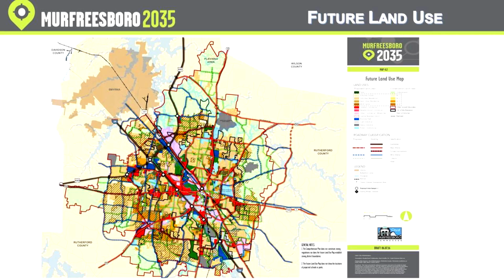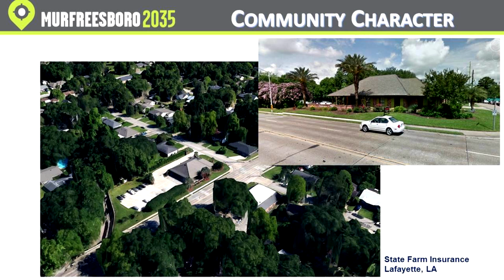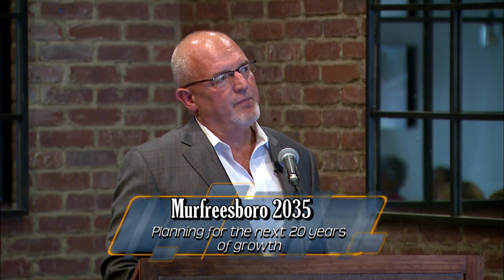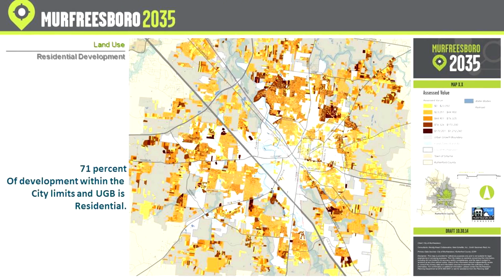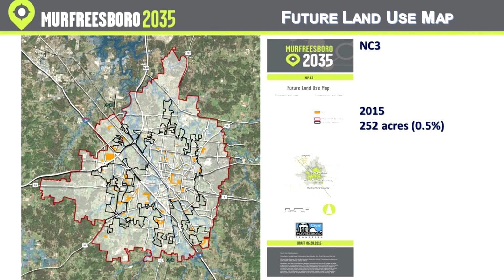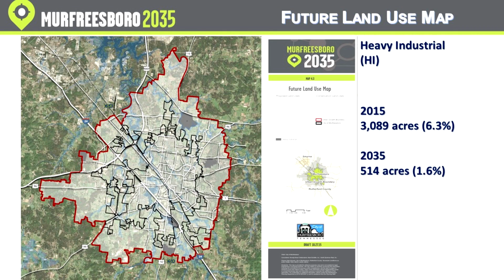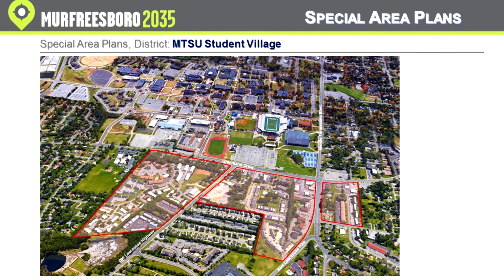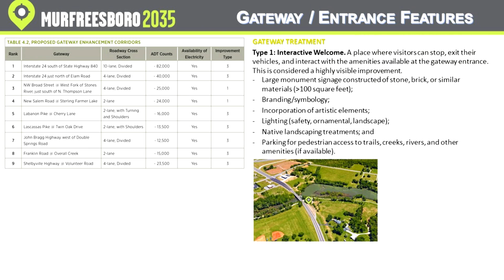Murfreesboro 2035 Comprehensive Plan Chapter 4 power point